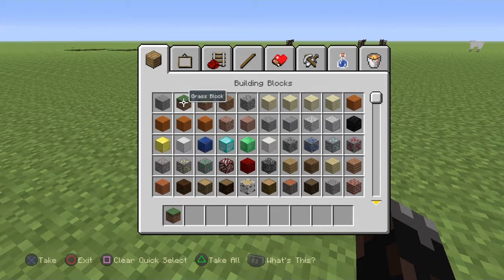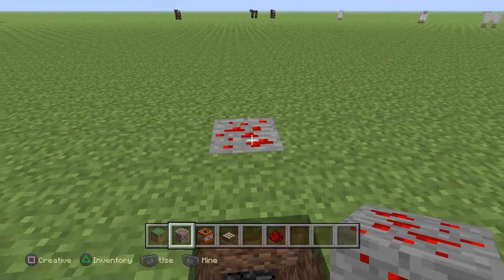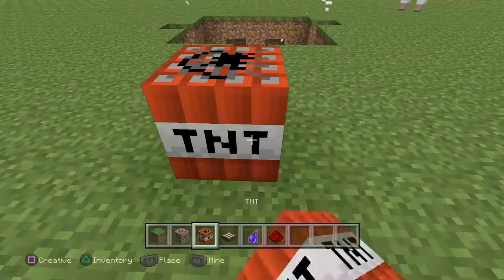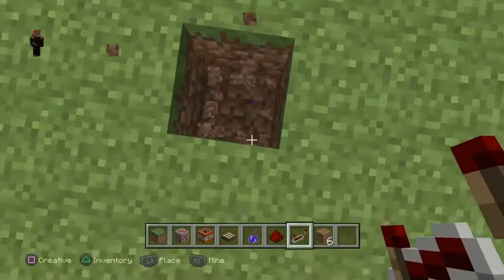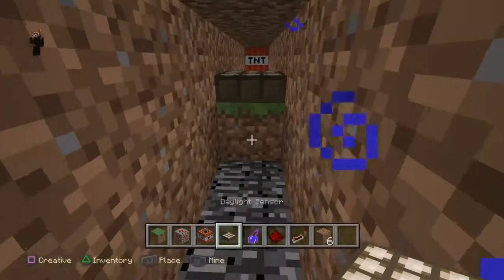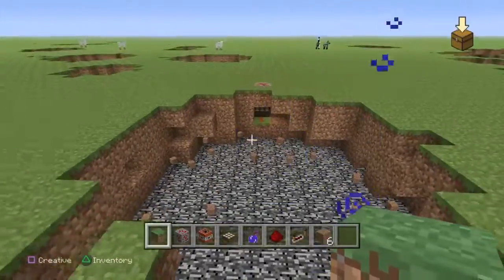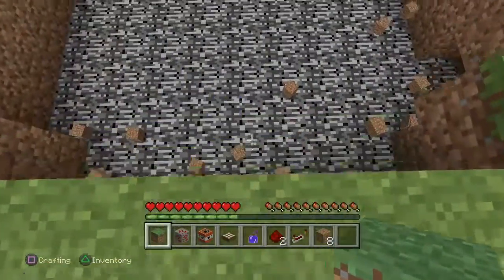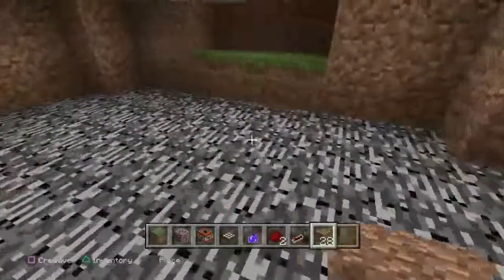Landmines !? How to Build Them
As always Lagoon & Snowy